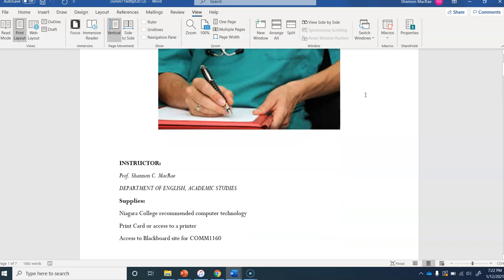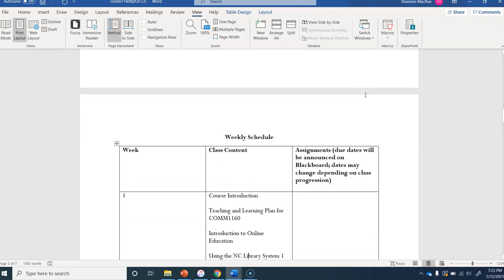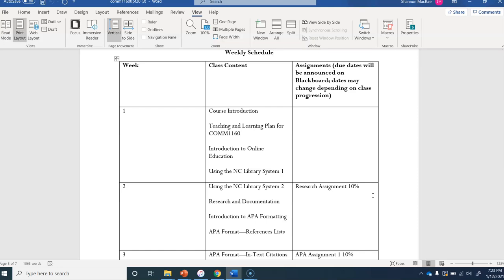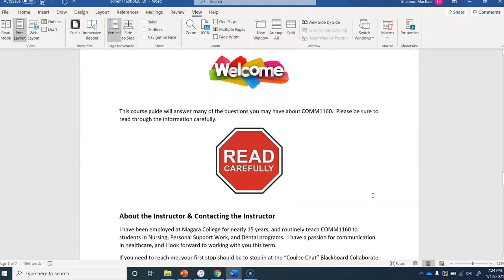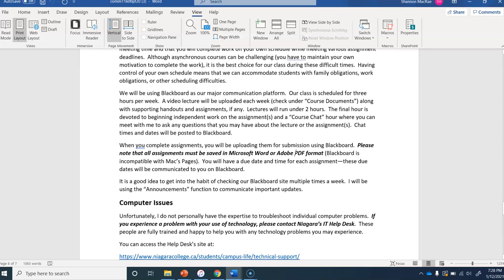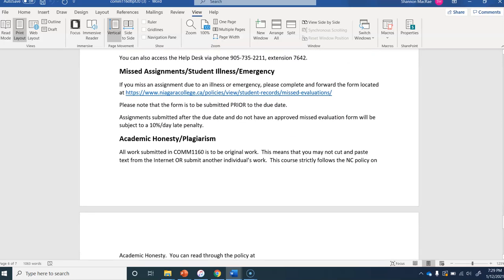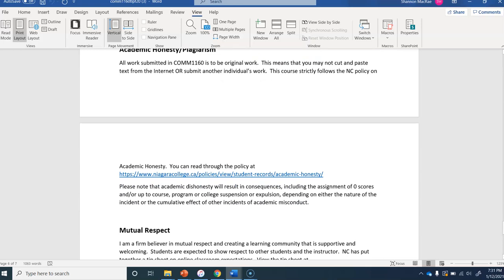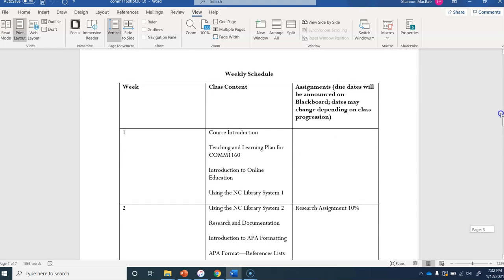COMM1160, Week 1, Video 2, The TLP